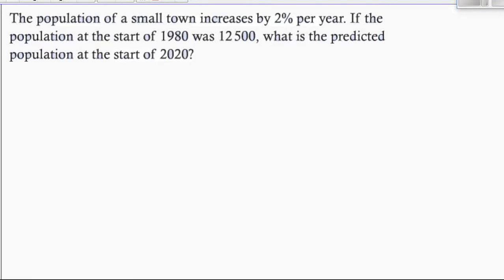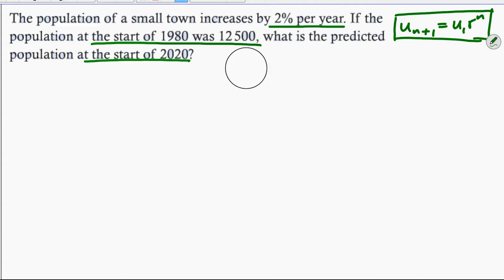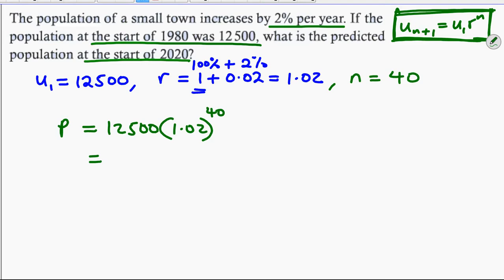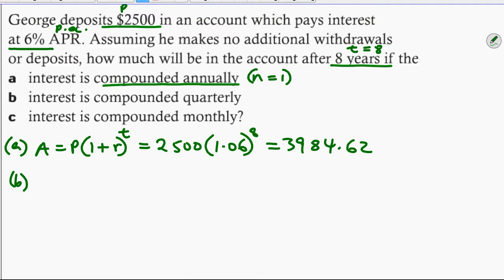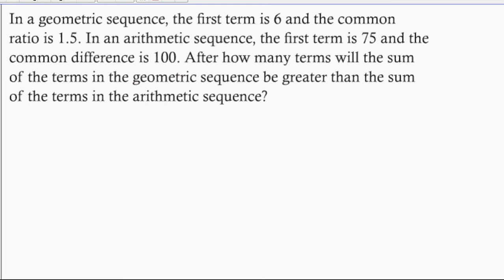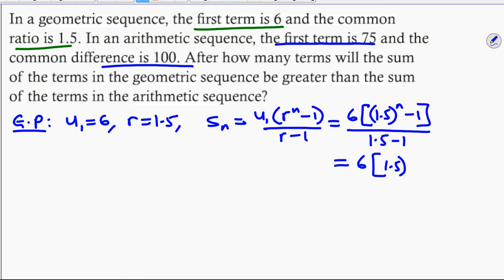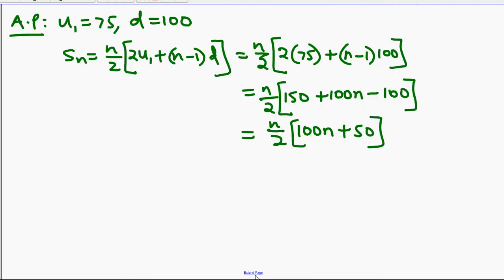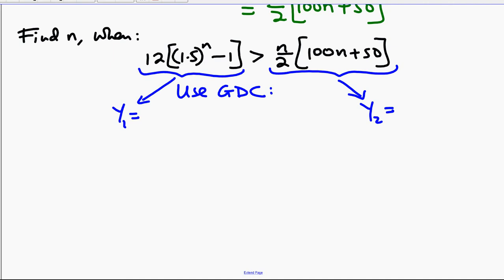Applications of sequences and series (Part 2)